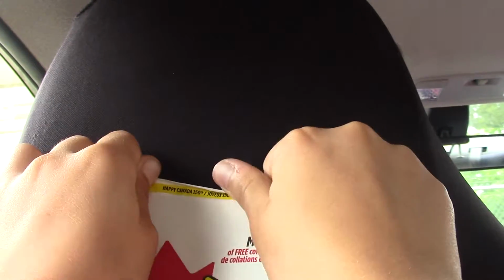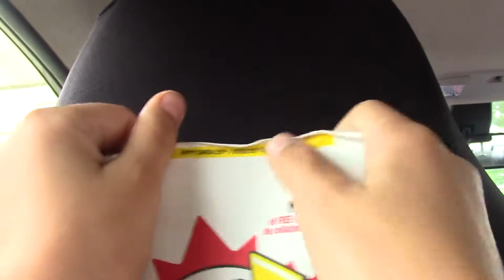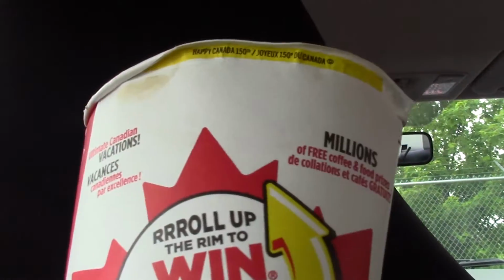RRRoll Up The Rim Canada 150 Part 10: contest coming to a end soon :(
no roll up tommorow, St. Mary's ran out of cups.
a model video will be up tommorow around 12:00 PM ET